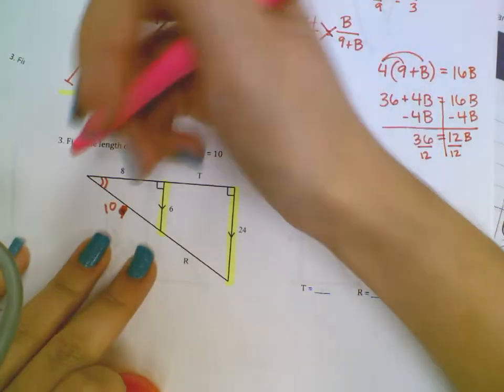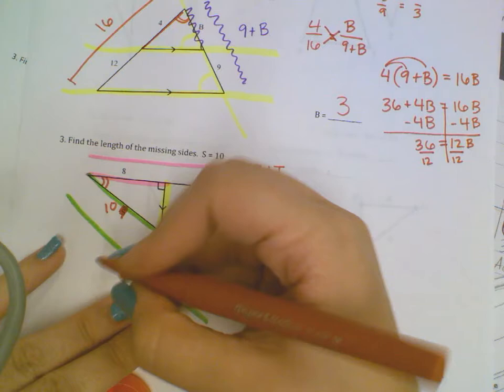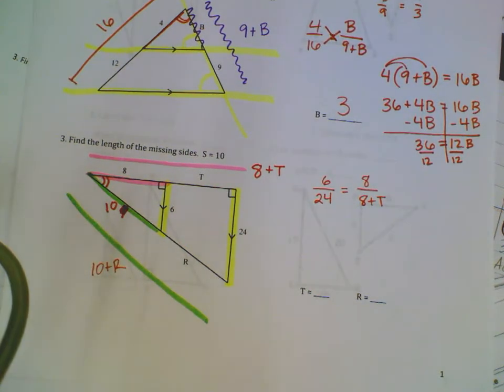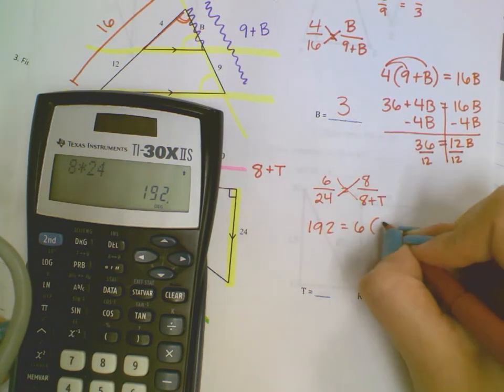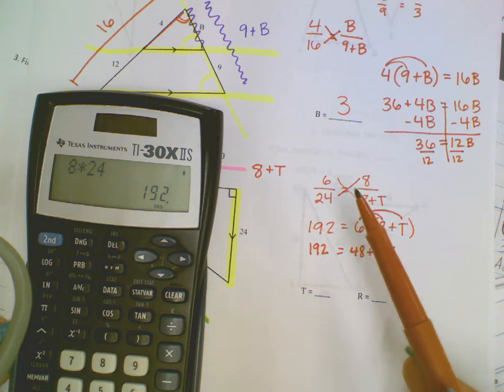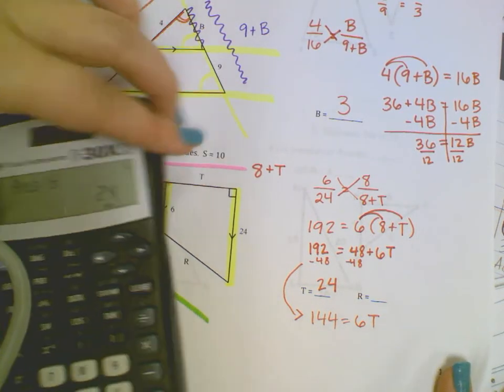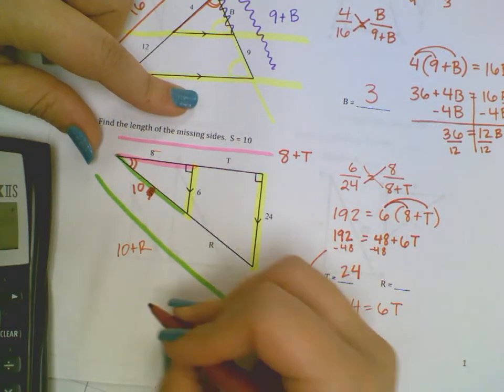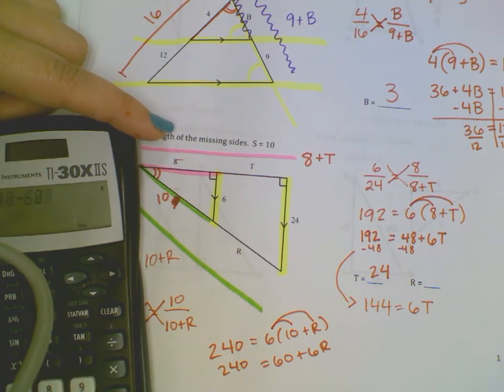Similarity SG Question 3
Triangle Similarity Study Guide Question 3